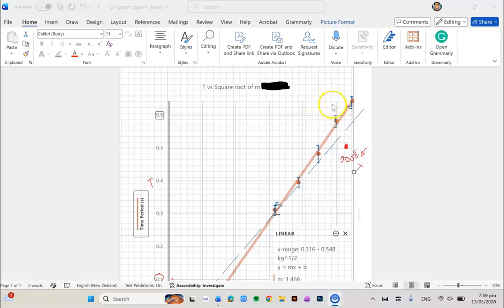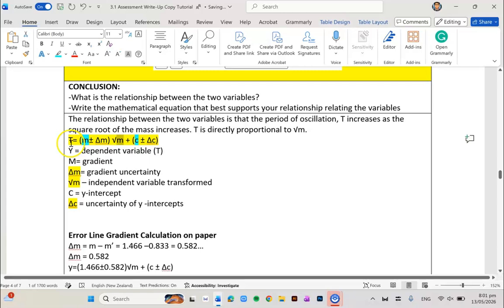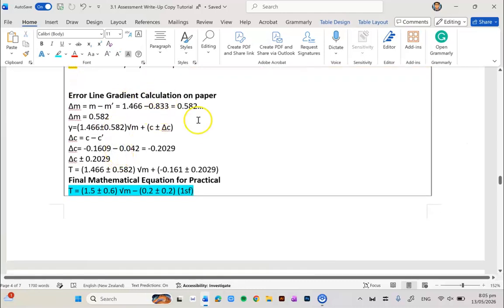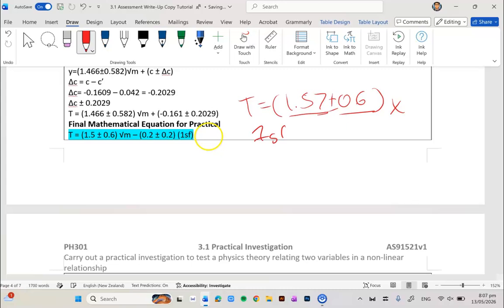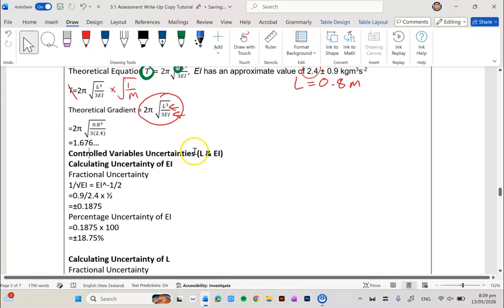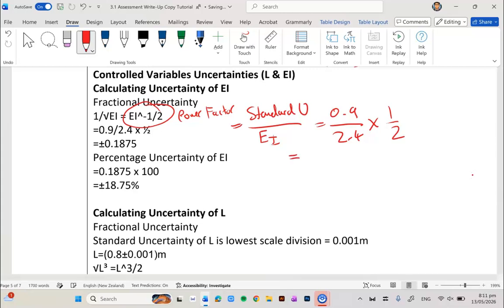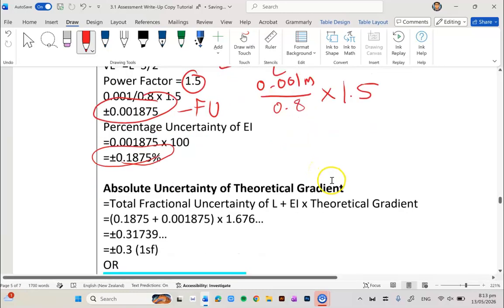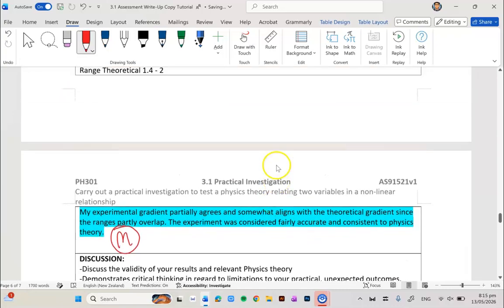NCEA Level 3 Physics (3.1) Practical Internal Part 2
Part 2 Walkthrough up to final mathematical equation and comparsion with physics therotical equation. All of this is required for a secure merit.